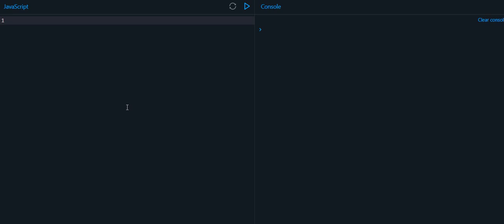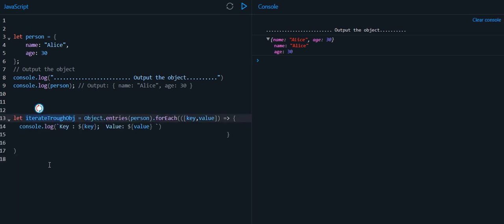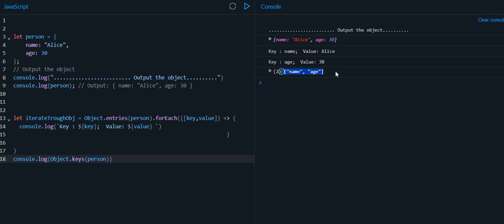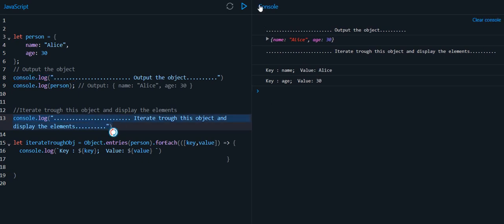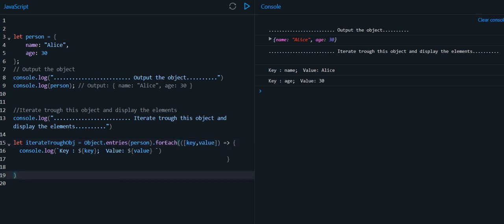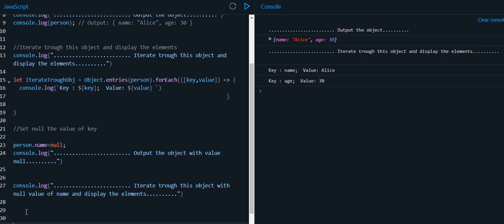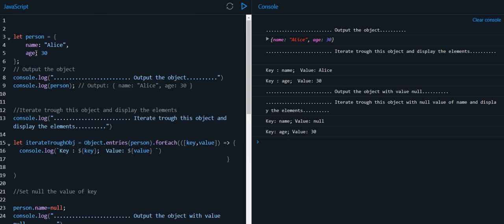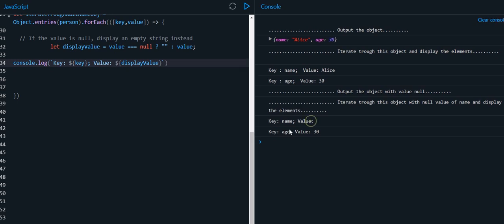Example with null in javaScript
Step 1: We created the person object with properties name and age.
Step 2: We output the person object in the console and on the webpage.
Step 3: We iterated through the person object and displayed each key-value pair.
Step 4: We set the name property to null and displayed the updated object both in the console and on the webpage.
Step 5: We iterated again through the person object with the name set to null and displayed the updated values.